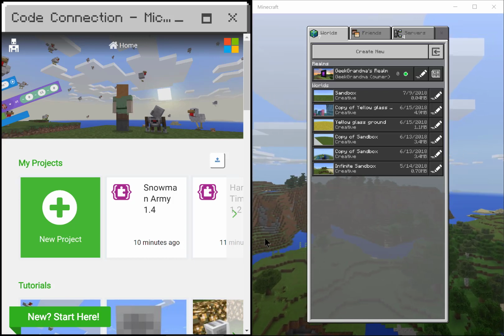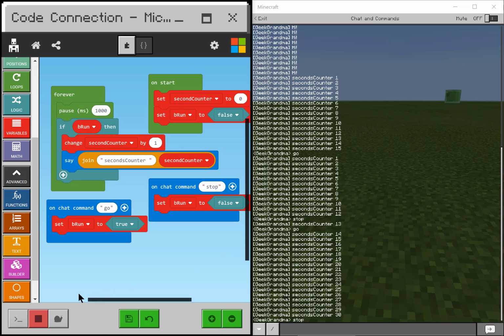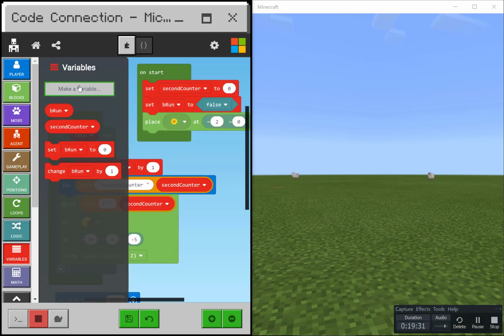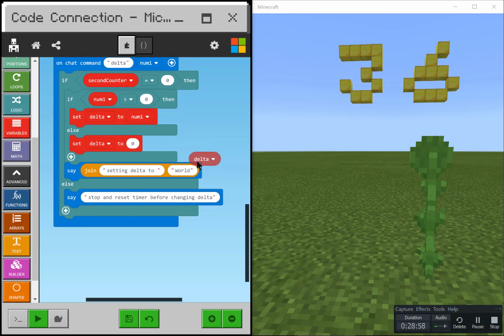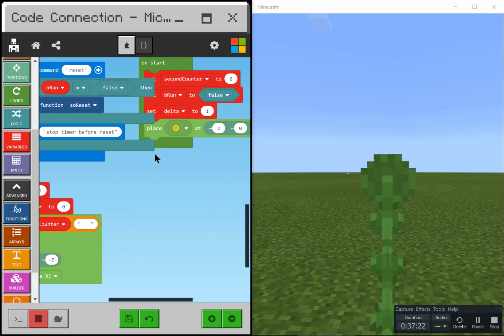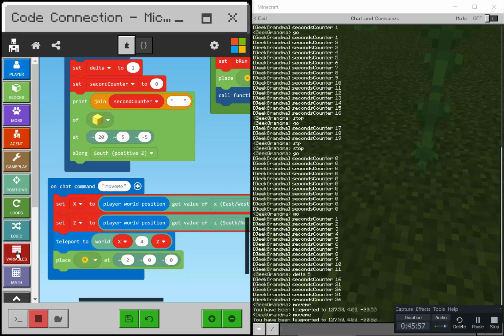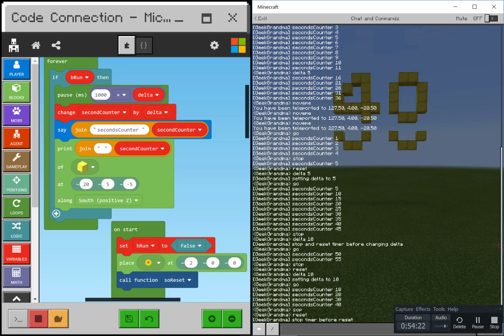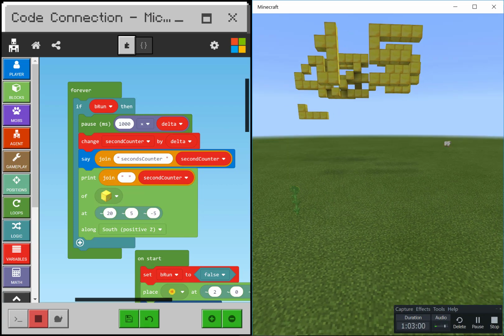Handy Timer -- Block-by-Block Tutorial in MakeCode for Minecraft